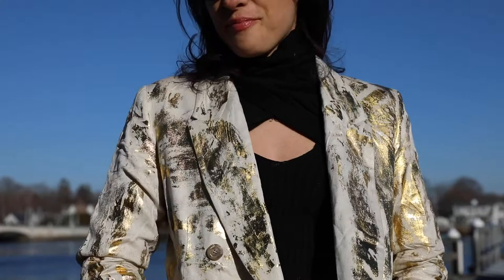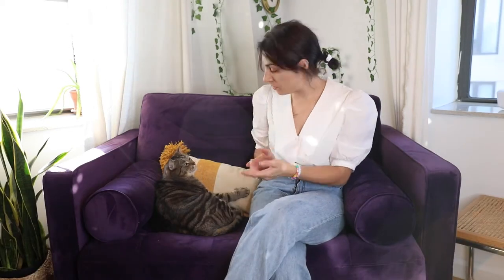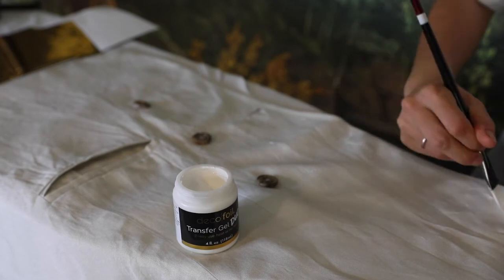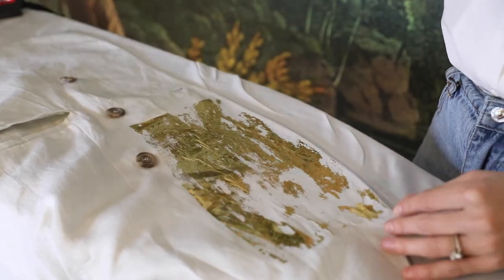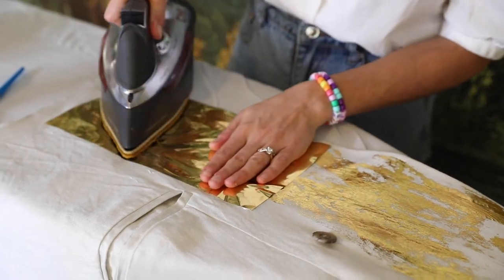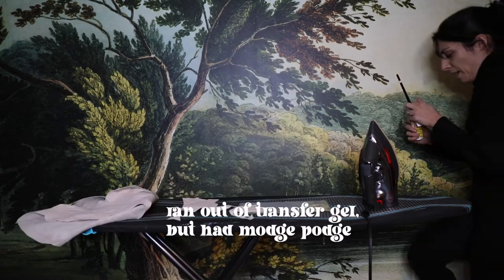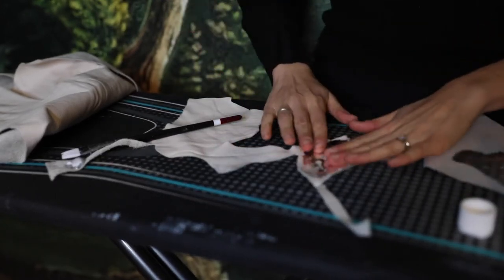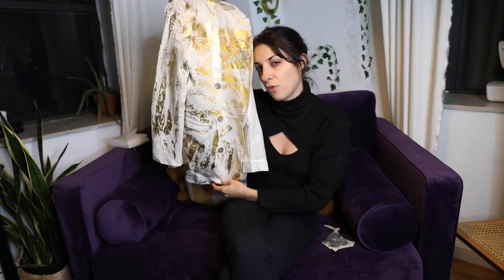How to make the viral silver jeans & make your entire wardrobe metallic with deco foil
This metallic jean trend is here to stay

In this video I answer all your questions about creating metallic silver jeans, troubleshooting, washing and what other possibilities there are with this project!

materials for this project:

My Sewing/DIY supplies & gear + recommendations: